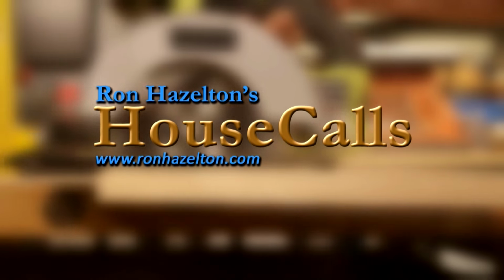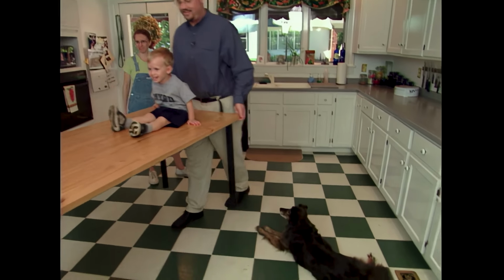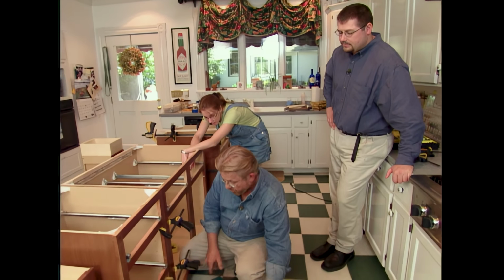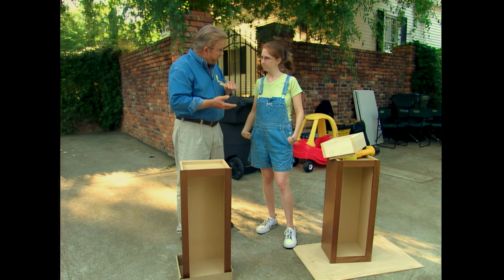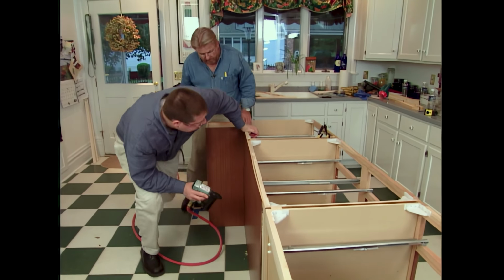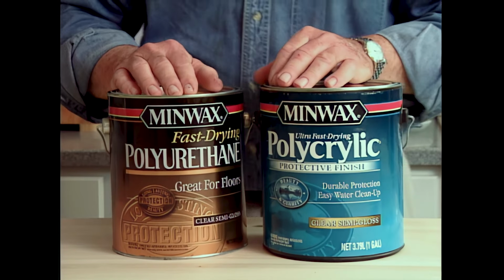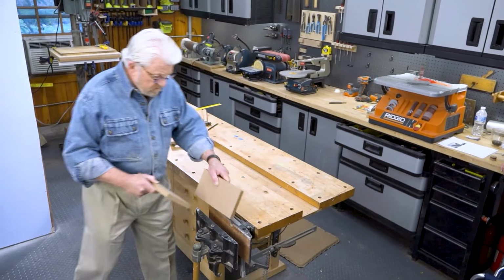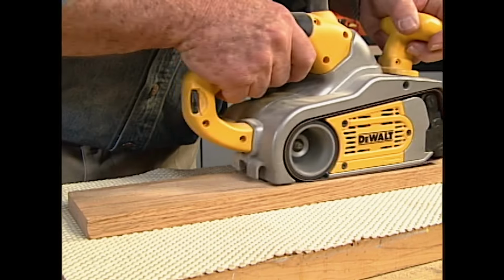HouseCalls Season 20 - How to Build a Kitchen Island from Stock Base Cabinets - Nail Trick Illusion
This is Season 20 Episode 2.

How to Build a Kitchen Island.

HouseCalls is one of the country's most trusted authorities for DIY Home Improvement. We are a resource for real-life, step-by-step guidance on a wide spectrum of home improvement projects. With over 25 seasons, our TV show has established itself as one of the most credible resources for DIY home improvement enthusiasts, founded by Ron Hazelton.

Here you’ll find expert-led tutorials, tips, and how-tos from our trustworthy pros, RON HAZELTON and BRIAN KELSEY. With decades of trusted expertise and a commitment to quality, HouseCalls offers real-world advice and practical tried-and-true tips to save you time and money. Discover inspiring ideas and creative solutions to transform your home, all backed by easy-to-follow videos that empower even beginners to tackle complex projects.

Consider becoming a member and unlocking exclusive benefits including special offers, contests, seeing Brian Live, and more! For more information on membership and to download our ios and Android apps, visit: Members.HouseCallsDIY.com

Sign up for our weekly newsletter to get projects and tips delivered straight to your inbox